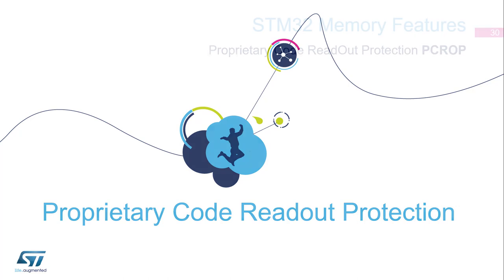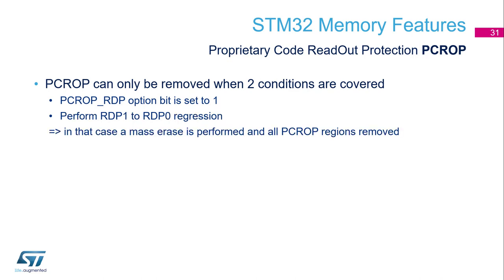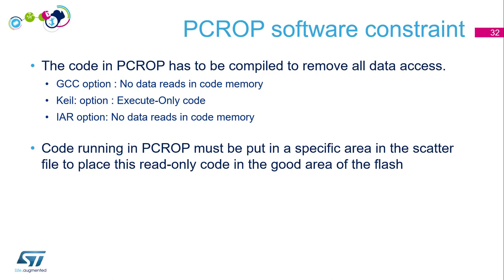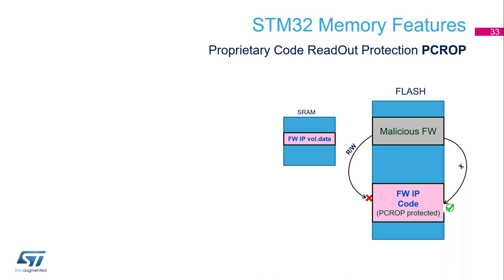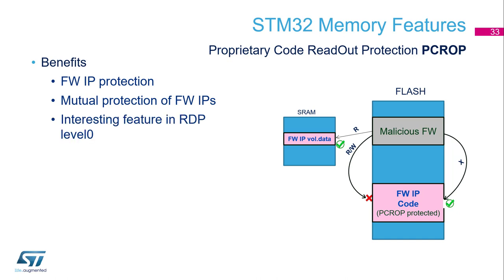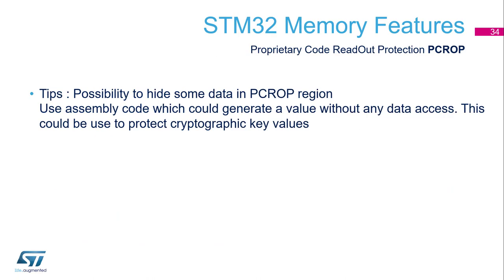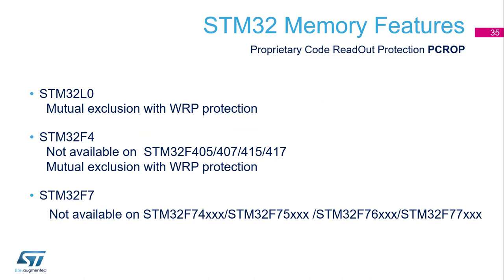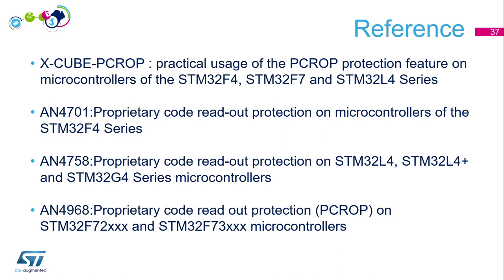Security Part3 - STM32 Security features - 06 - PCROP theory